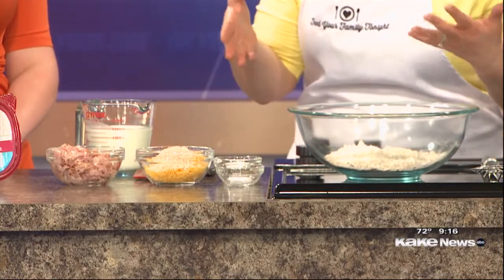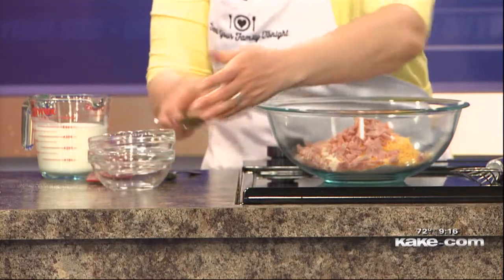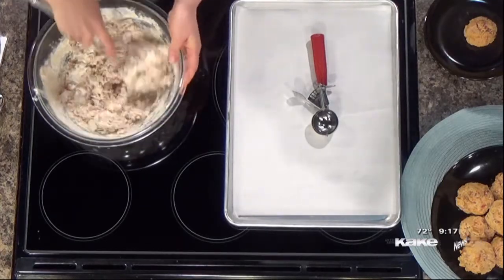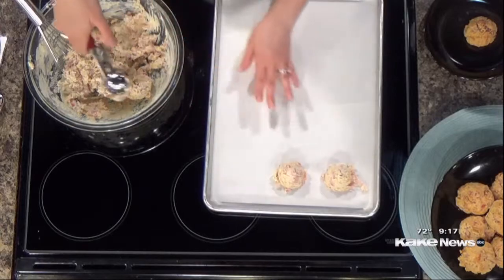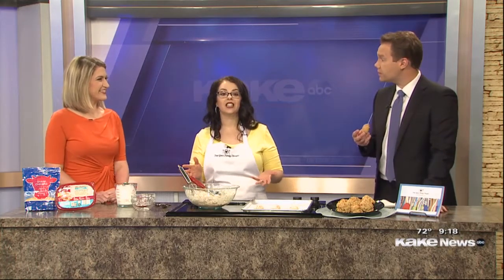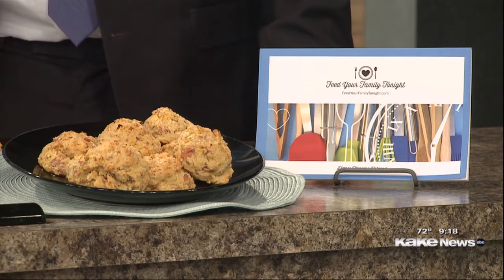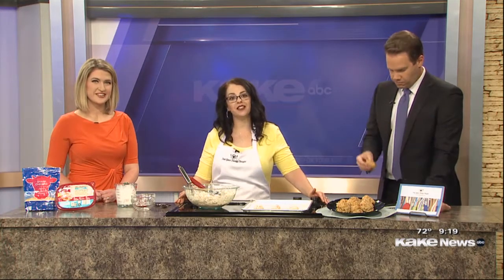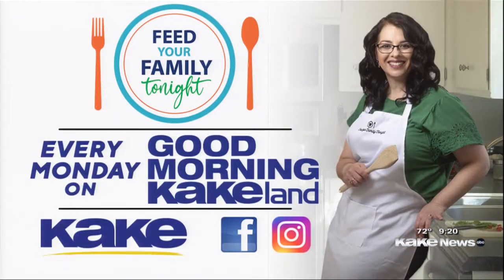Ham and Cheese Biscuits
These simple cream biscuits make a great hearty snack or simple breakfast. They come together in minutes and are a delicious savory treat.